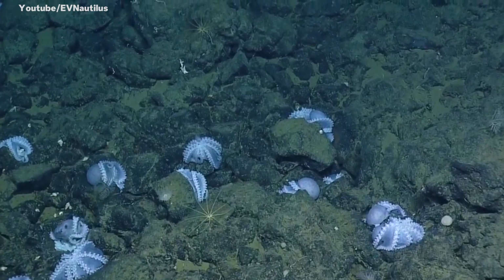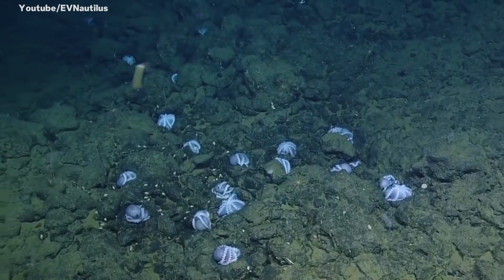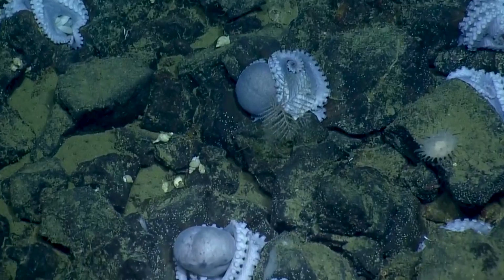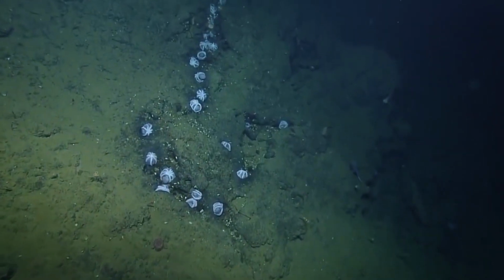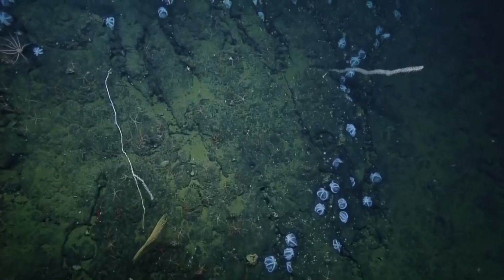'Massive' Group Of Deep Sea Octopuses Never Seen Before Filmed By Nautilus Expedition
Nautilus, the research vessel operated by The Ocean Exploration Trust, observed thousand of deep sea octopuses whilst exploring Davidson Seamount with Monterey Bay National Marine Sanctuary.

The collection of octopuses had never been seen before in such a large group, several females had their eight arms covering their bodies and eggs.